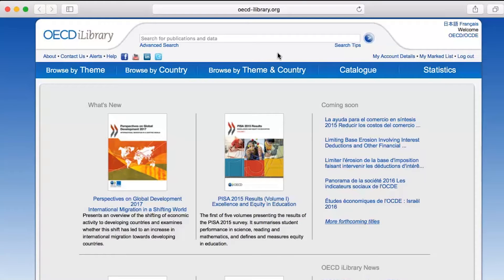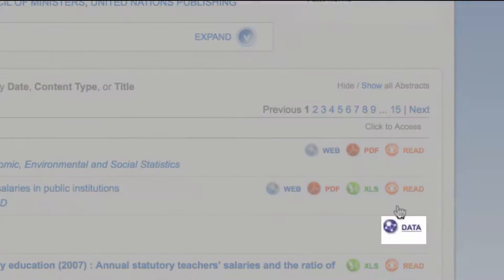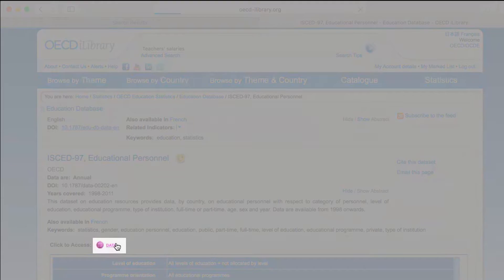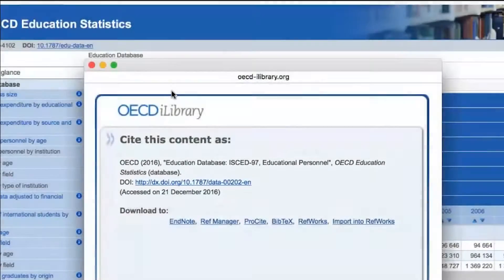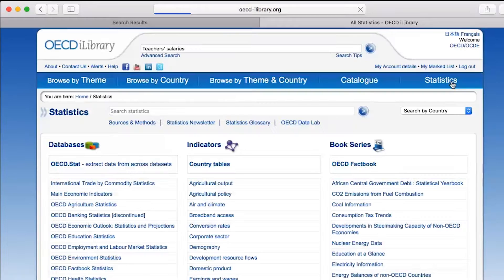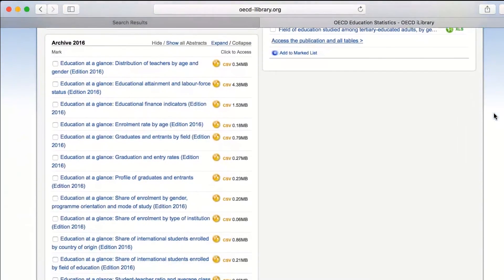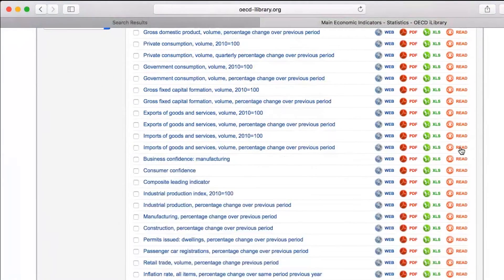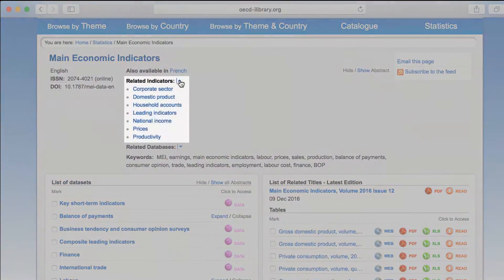Working with Statistics on OECD iLibrary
Gain a comprehensive overview of how to work with statistics on OECD iLibrary through a concrete example— a research project on "Teachers' salaries"— from search to citation. Discover how to access this data through the 'Statistics' page of OECD iLibrary as 'Indicators', 'Databases', archived data in CSV format, 'Statlinks', and within 'Book Series' publications as pre-defined tables.

Permet d’obtenir un aperçu complet de la façon de travailler avec les statistiques sur OECD iLibrary à travers un exemple concret - un projet de recherche sur «le salaire des enseignants» - de la recherche initiale aux outils de citation. Découvrez comment accéder à ces données via la page «Statistiques» de  OECD iLibrary, sous la forme d’«Indicateurs», de «Bases de données» (dynamiques et de données archivées), de «Statlinks» et de publications (séries) mettant à disposition des tableaux prédéfinis.